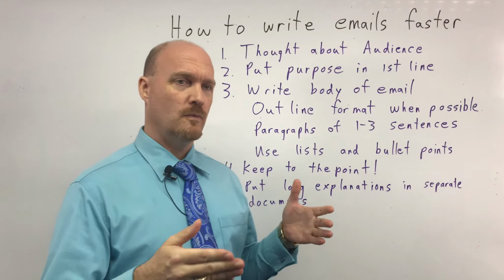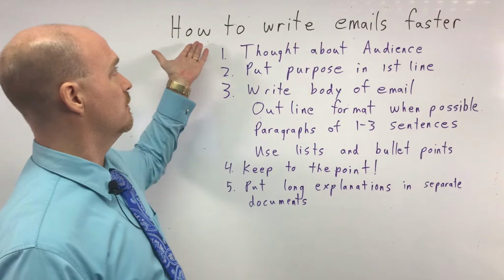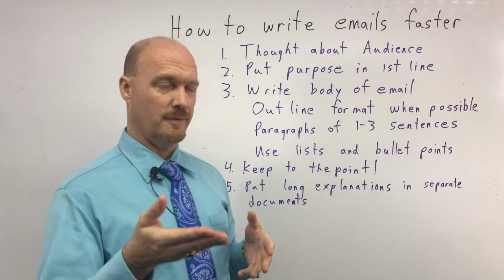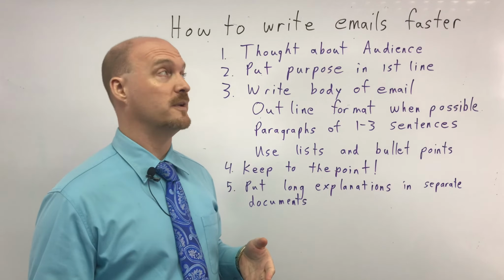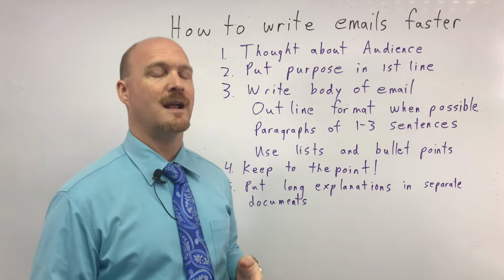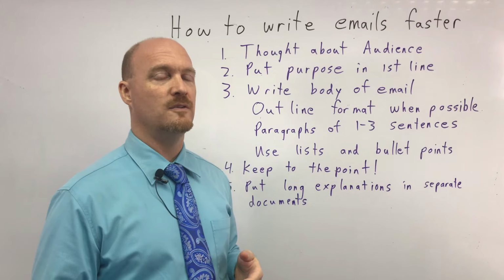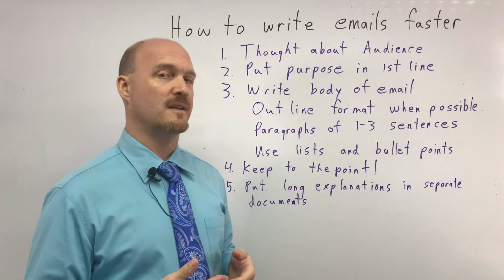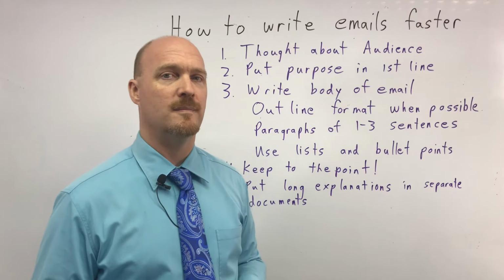How to write emails faster (Part Three)